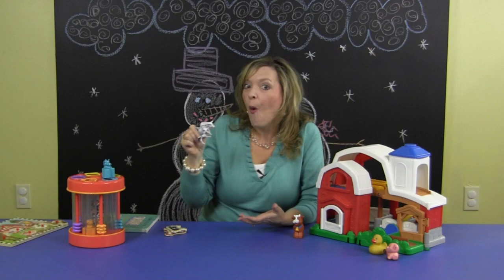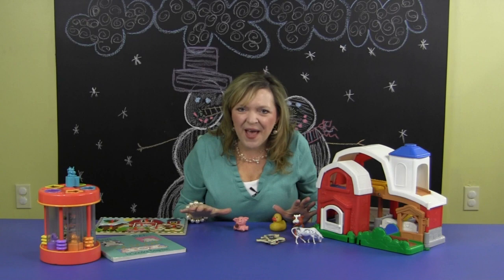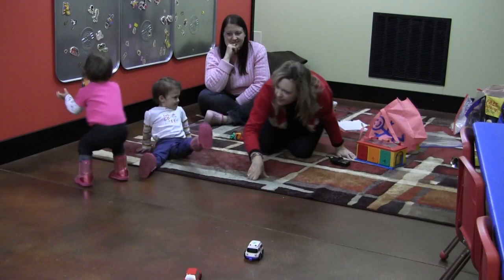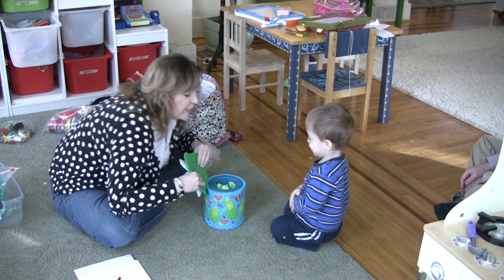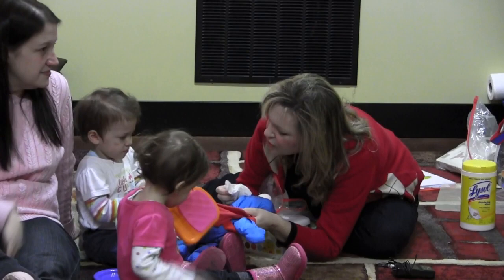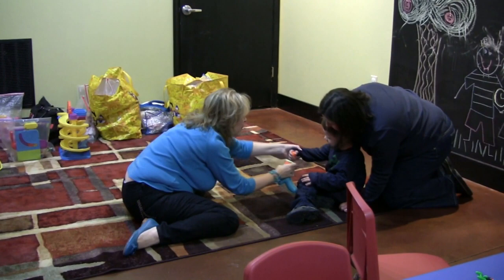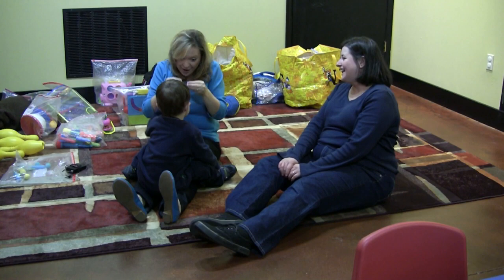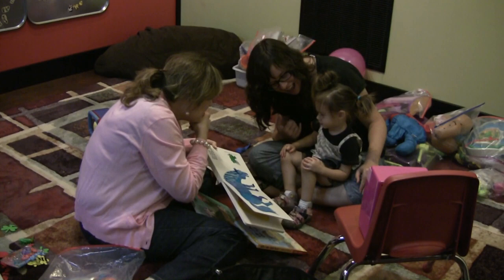Creating Verbal Routines #1001 ASHA CEUs Laura Mize teachmetotalk.com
Learning to talk during Verbal Routines is a critical, "in between" step for many late talkers. This one hour video, ASHA CE Course Creating Verbal Routines, is designed to teach you how to develop and introduce verbal routines to toddlers with language delays and disorders. In this 68 minute video, I'll explain what a verbal routine is and why this strategy is successful with ALL young children, including those with language delays, and provide lots of examples for developing and using your own verbal routines. Finally, you'll see approximately 30 minutes of therapy video clips when I've used verbal routines in speech therapy sessions with toddlers and young preschoolers. Because this is REAL LIFE therapy, there will even be clips when it doesn't go as smoothly as we'd like. As I always say, that's okay, because therapy is REAL life. No actors. No Hollywood set. No sound studio. This video is real life therapy in a real office and real homes with a real therapist, real kid, and real parents. Therapists get CE credit for only $5 - ASHA CEUs too for SLPs! (It may take a few days for CE credit to be available for purchase!) See CE info at teachmetotalk.com for details at this